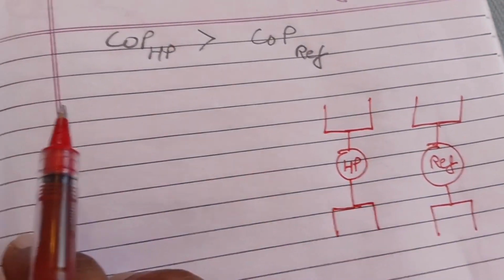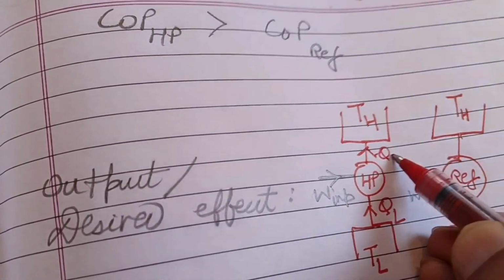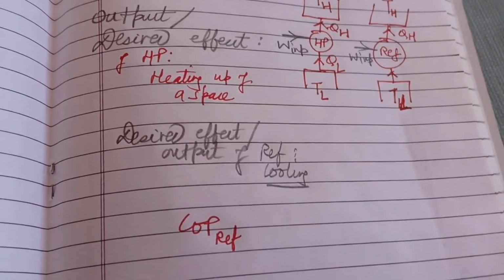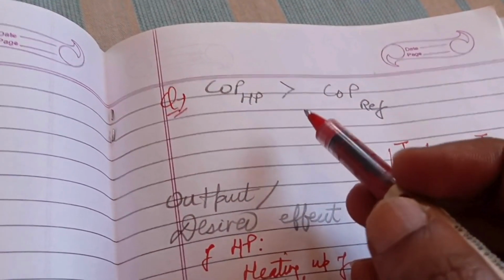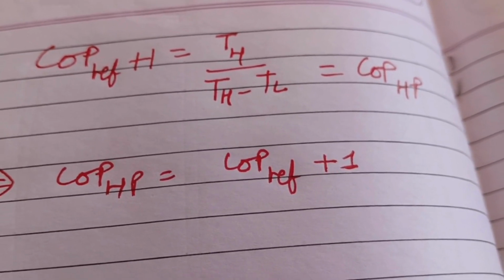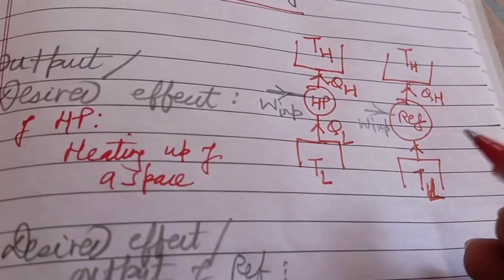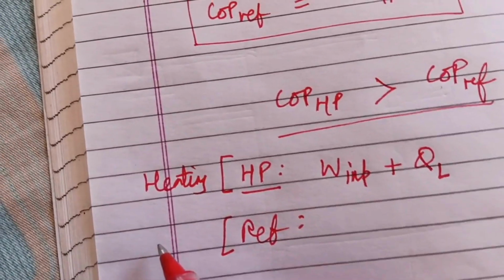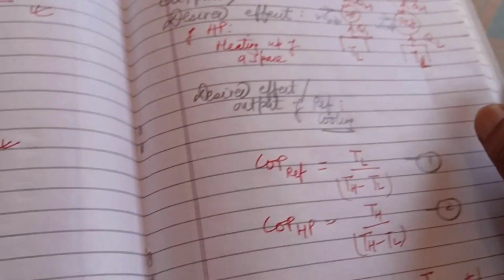Now know How COP of Heat Pump is more than that of a refrigerator in one click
If you understand every reason and logic, you will never run after remembering answers.

Check here how coefficient of performance of a heat pump is greater than COP of refrigerator.

See more interesting and conceptual videos on mechanical engineering at Mechanical MCQs and important concepts of mechanical engineering